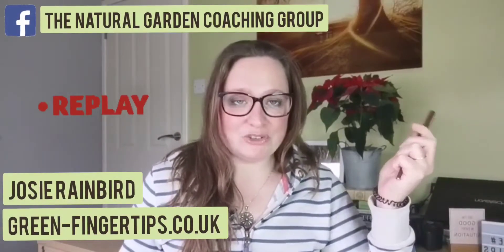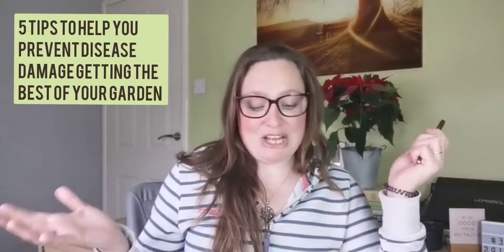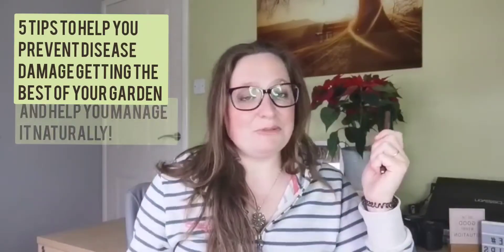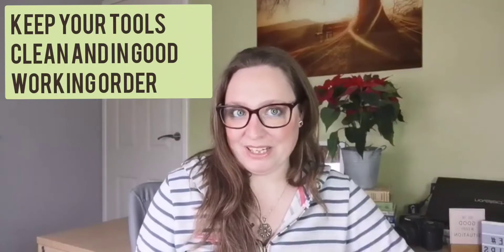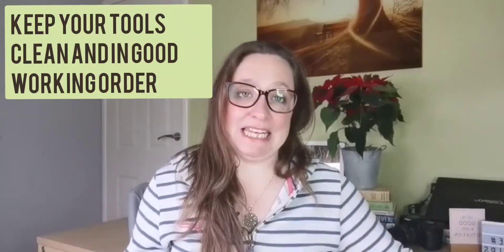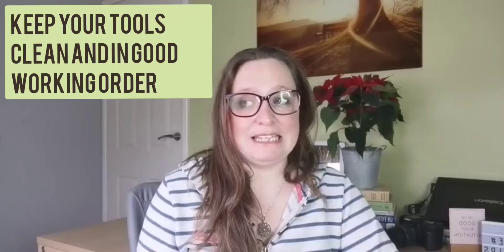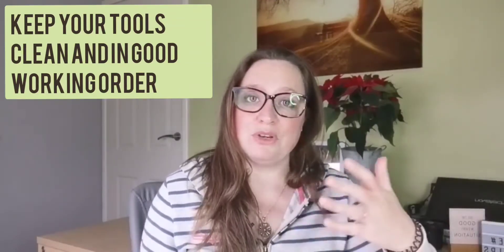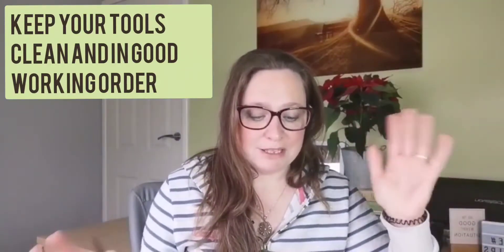How to treat and prevent diseases in your garden. Replay. Natural Gardening Live!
In this video I have 5 tips to help you prevent disease damage getting the better of your garden, and how to manage disease damage naturally.

This is a replay of our Natural Gardening Live from the Facebook group.

You can also join me in the Green FingerTips Gardeners Membership today for
£7.99!!
The Gardeners Membership is designed for anyone who wants to learn how to support
and grow their garden naturally.

This will include things like:
• learning how to reduce reliance on chemical supplements or pesticides
• how to look after the wildlife living in your garden
• improving the overall health of your garden so it is more productive and even more
beautiful.

Access to the Gardeners Membership private Facebook group!!!
Exclusive members-only content
Weekly Live Q&A sessions
Weekly tips
Weekly emails with tips, seasonal gardening jobs and Green FingerTips updates
And
Monthly Live training!

To join me in the Green FingerTips Gardeners Membership today

I look forward to seeing you in the membership very soon!

Oh and for MORE great content and ways to follow Green FingerTips check out
below…